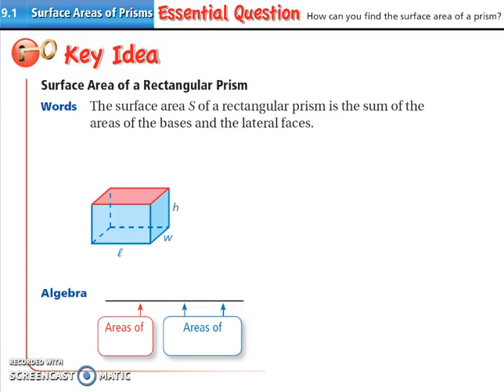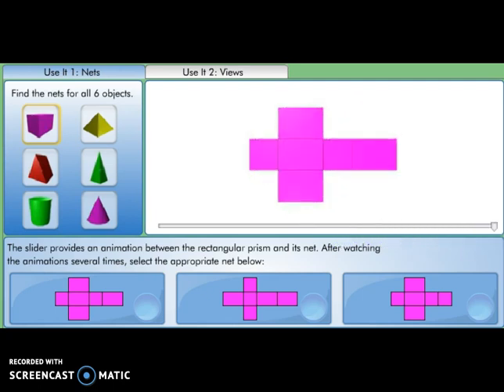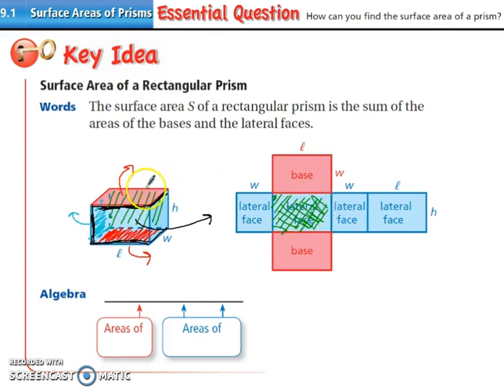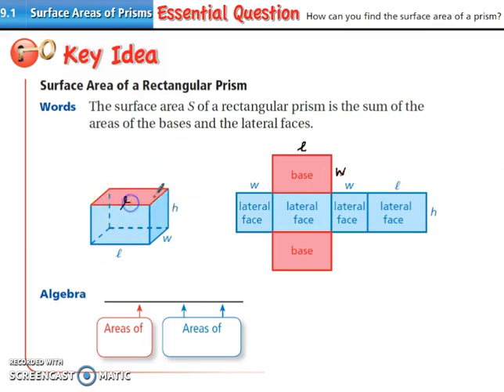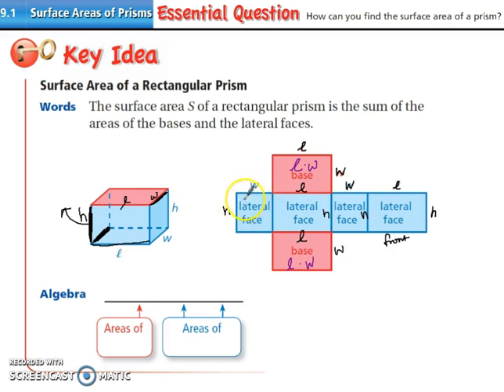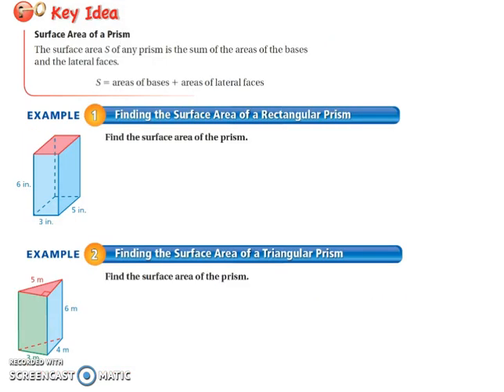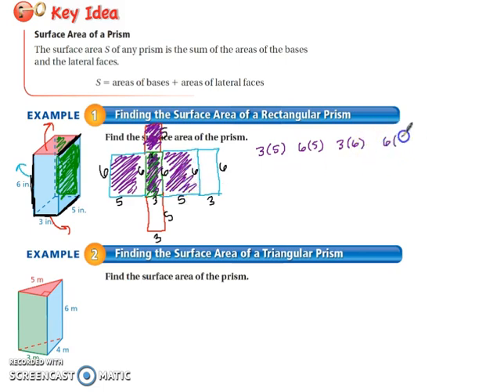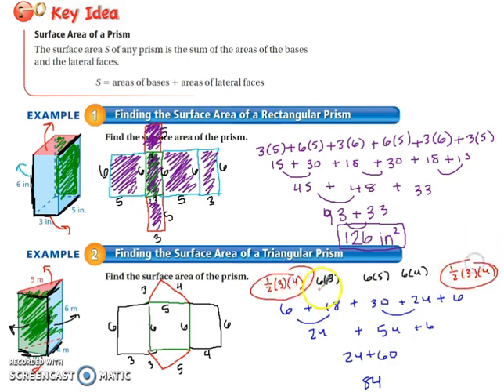7th Grade - 9.1 (1) - Surface Area of Prisms